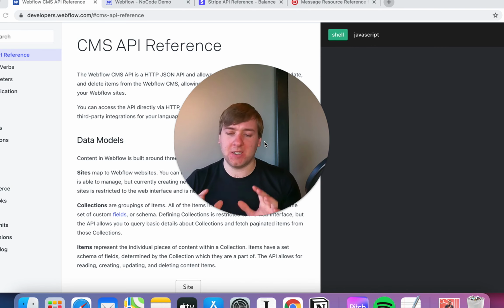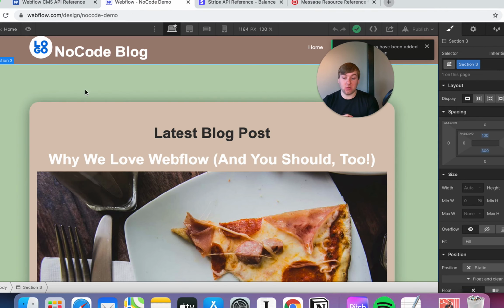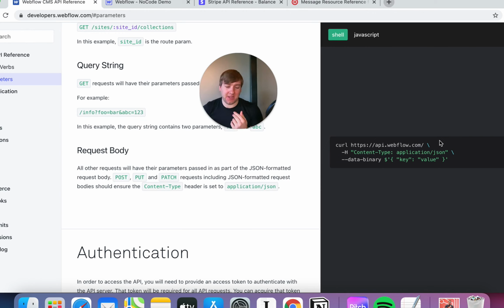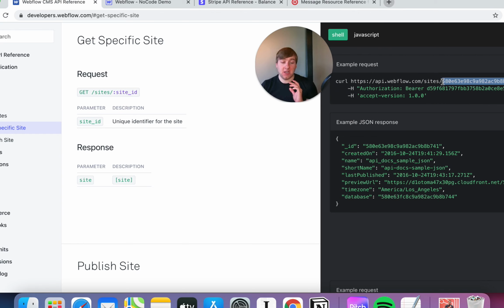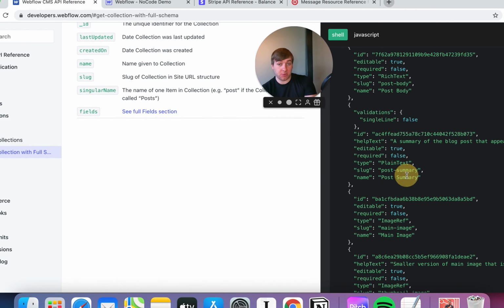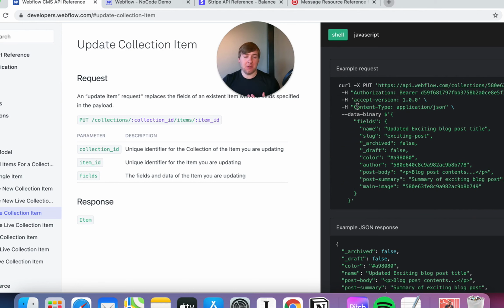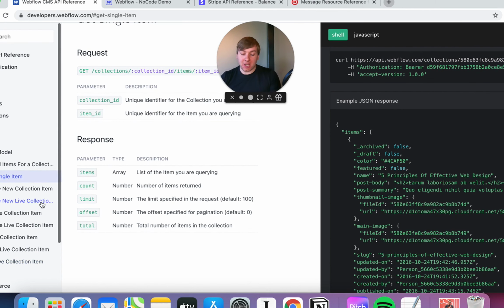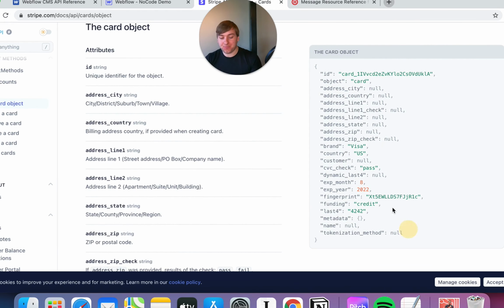[Fundamentals of NoCode] - An in-depth look at API documentation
In this video, we explain how you can find and understand the API documentation for any product or service on the Internet. We specifically demonstrate Webflow, Stripe and others.

00:00 An in-depth look at API documentation
00:55 Webflow introduction
03:31 API documentation introduction
09:55 Webflow resources
10:15 Authentication
15:56 Accessing the API
36:24 Update a collection item
44:20 Response codes